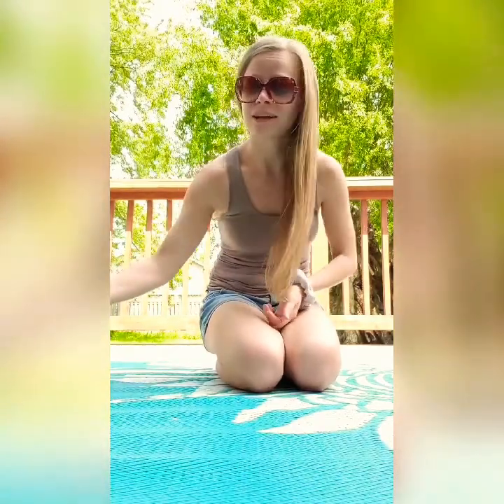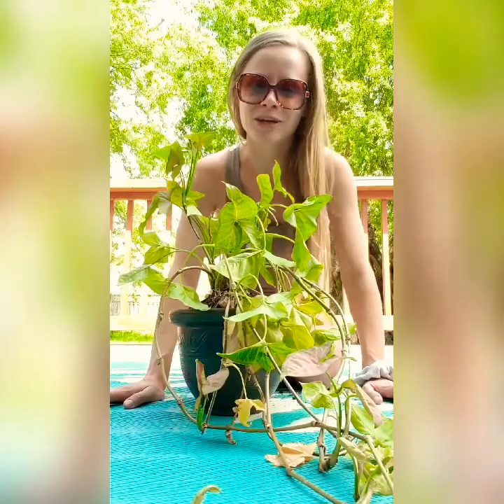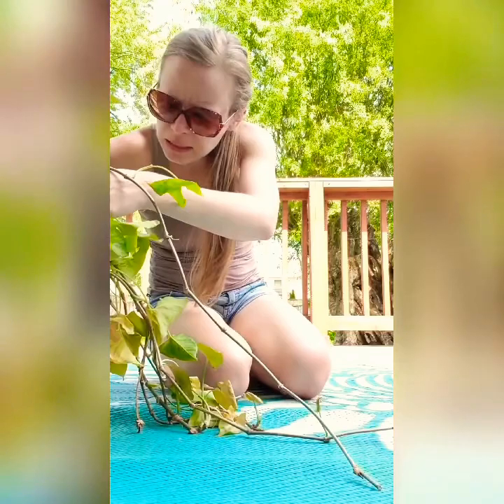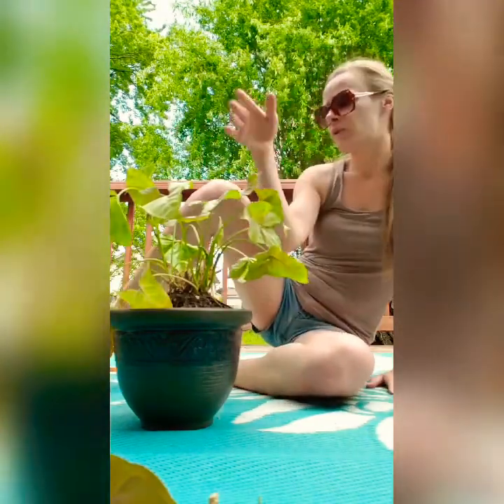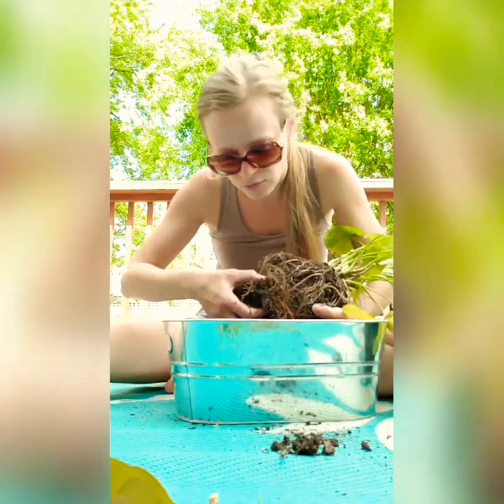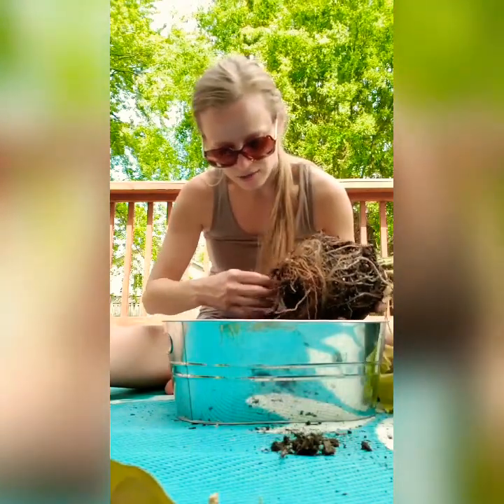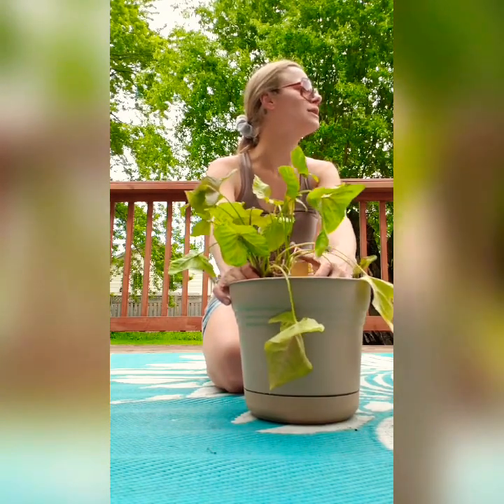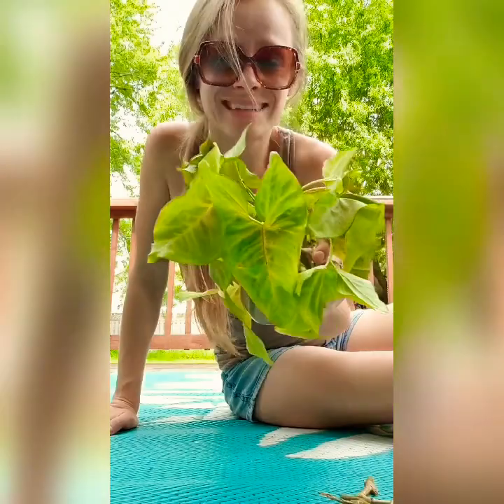HOW TO REPOT PINK SYNGONIUM (Arrowhead Plant)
I took home my friends pink syngonium to give it some TLC and a little reprieve from a curious kitten.

Tune in to see what I found the roots wrapped around!!

Aroid Mix Ingredients:

1. Canna Coco Brick 40L:

2. ProMix Premium Orchid Mix:

3. Coarse Perlite:

4. Worm Castings: